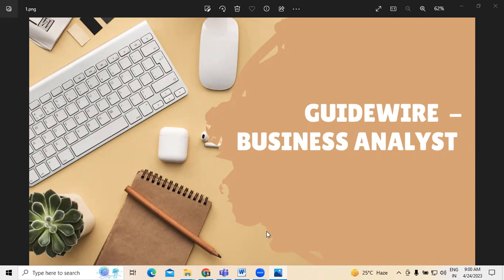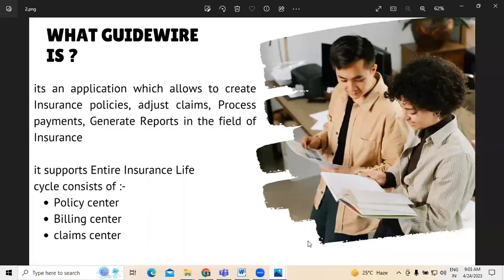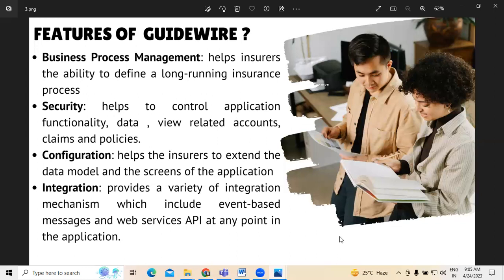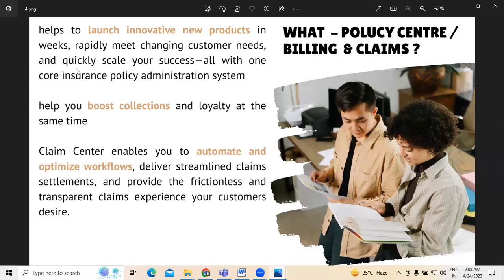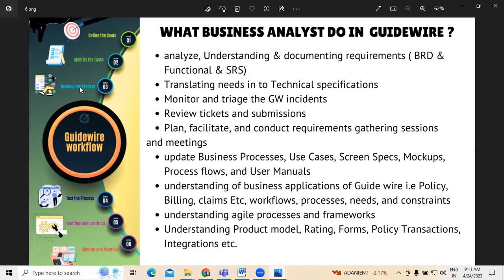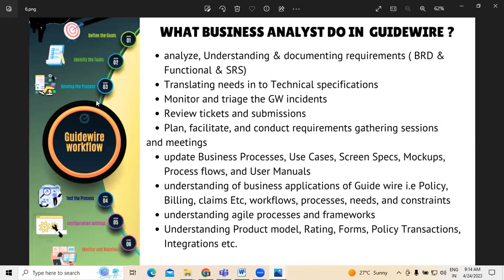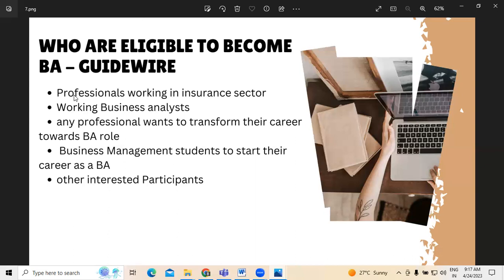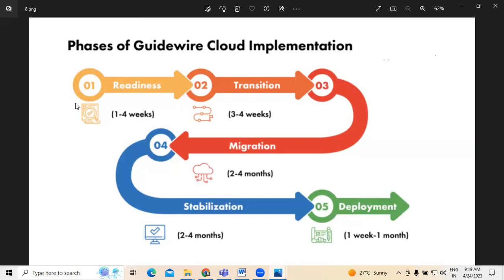Business analyst - Guidewire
This video is all about what Business analyst is all about, why and what Guidewire and types .